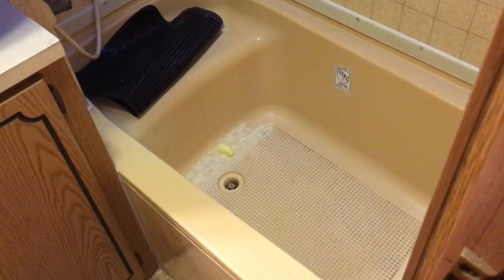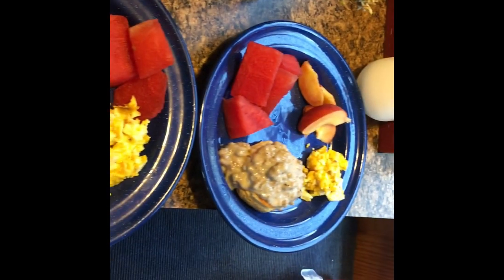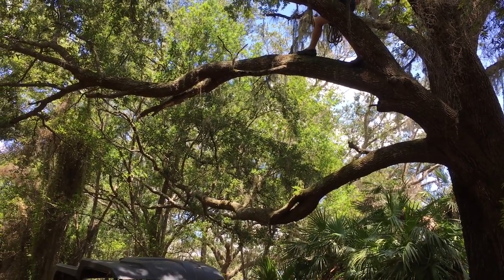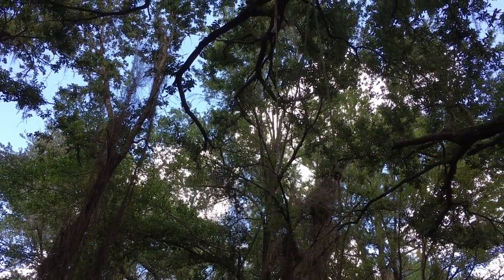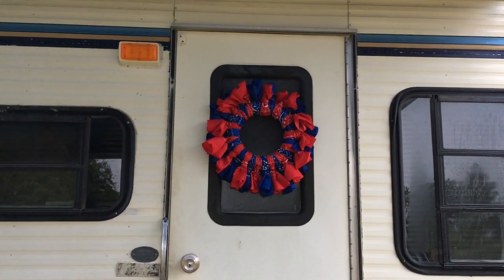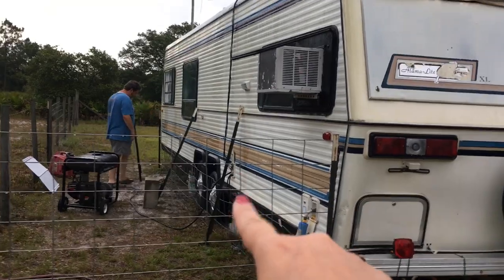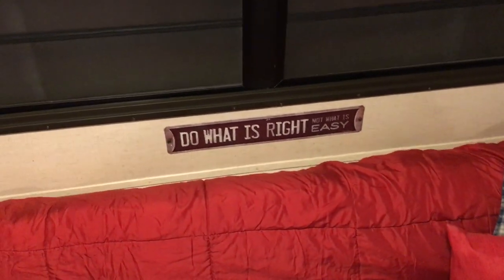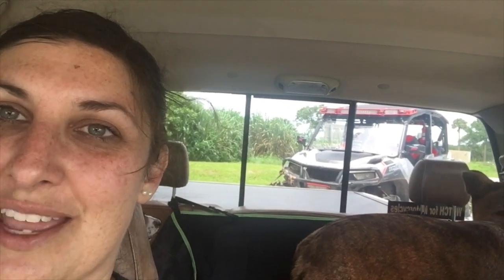Our Off, Grid 4th of July Weekend, in Holopaw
This year, Chris and I spent the 4th of July working on our Off Grid Camper. We are close to becoming empty nesters, and this was the first holiday, we have spent without children. We completed numerous projects on the camper, and had a great weekend with friends. Check out our "Patriotic" camper, our projects, and of course, our food.